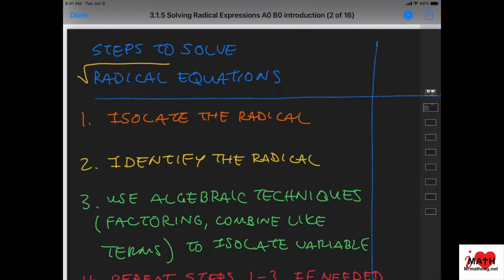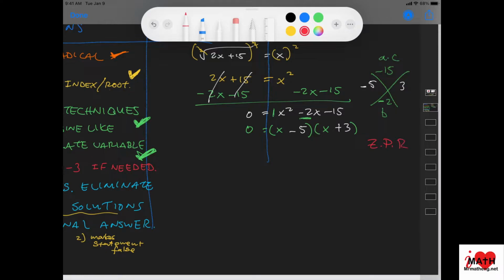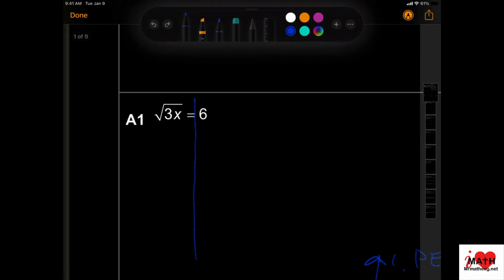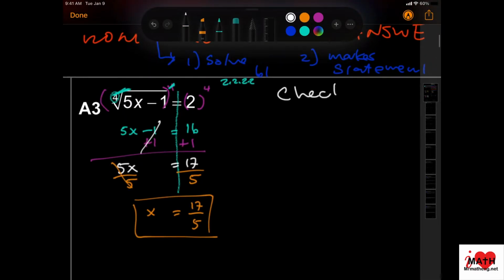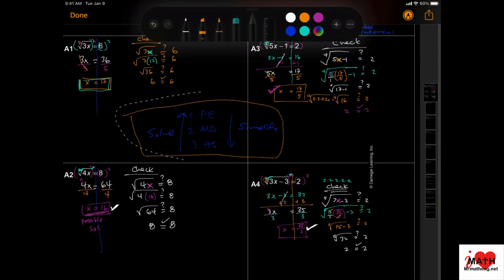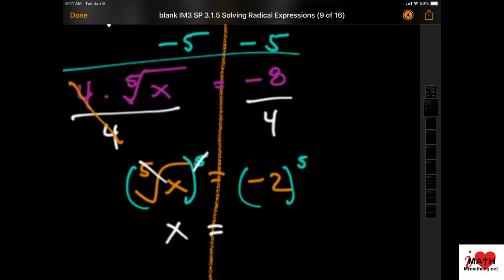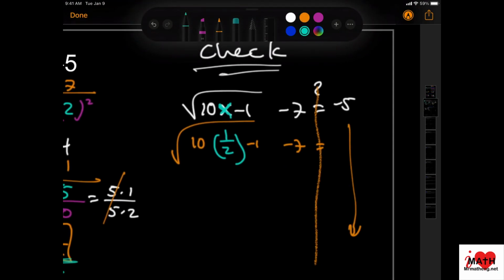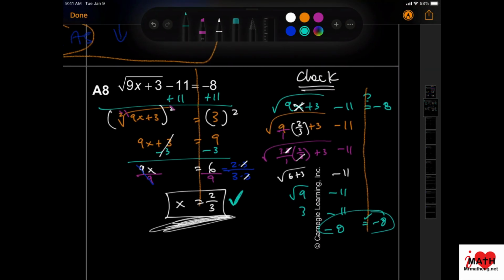IM3 SP 3.1.5 A1-8 Solving Radical Equations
Time Stamp / Table of Contents
A0 Intro 0:00
A1 8:13
A2 9:48
A3 11:12
A4 14:06
A5 16:26
A6 19:44
A7 22:14
A8 25:15